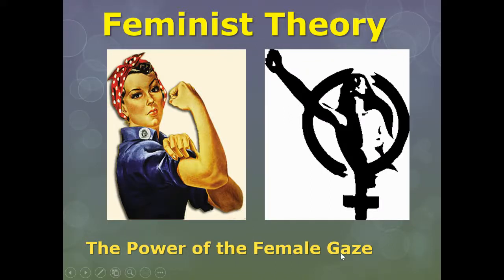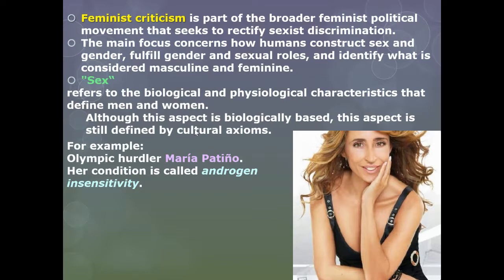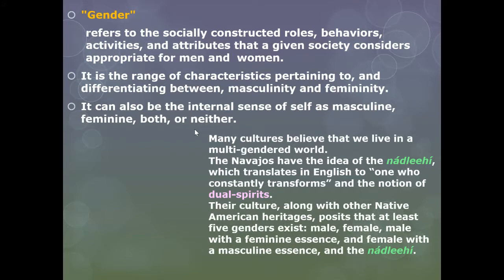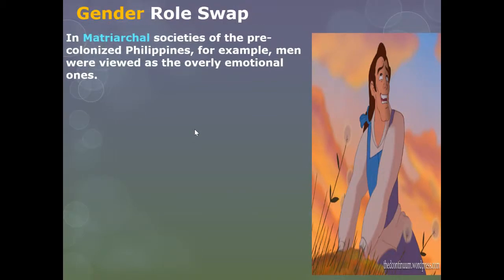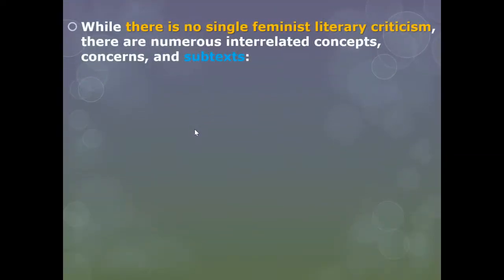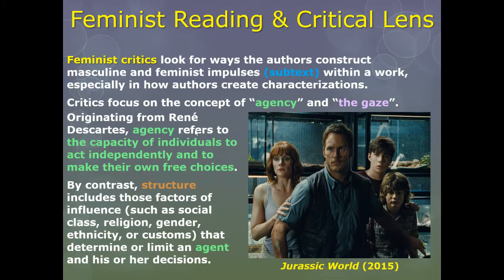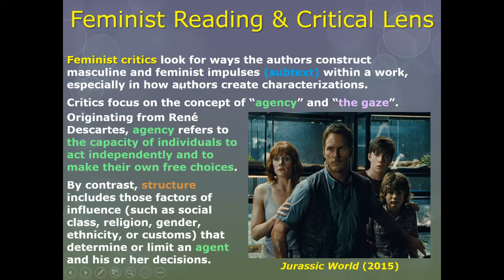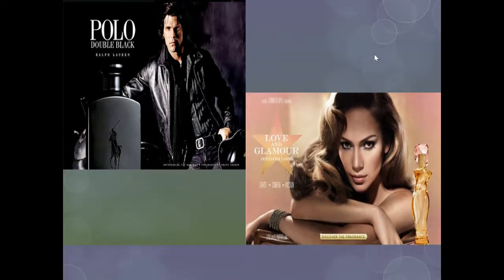Feminist Theory in Literature and Film Recorded Lecture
Brief discussion on how Feminist Theory is applied to literature and film.